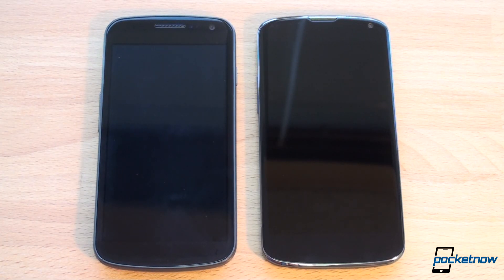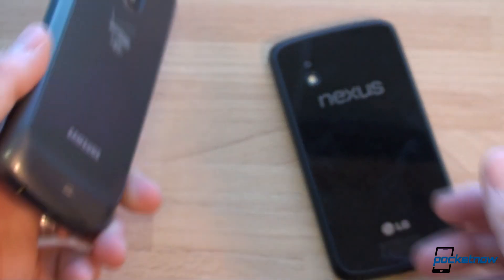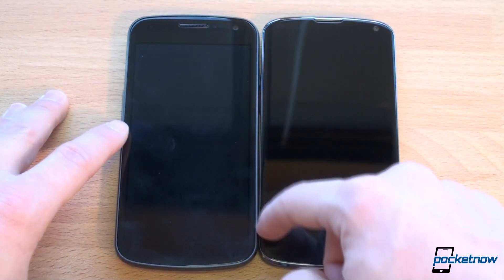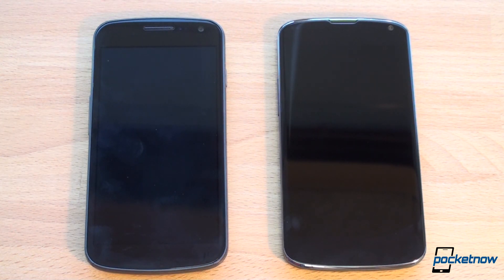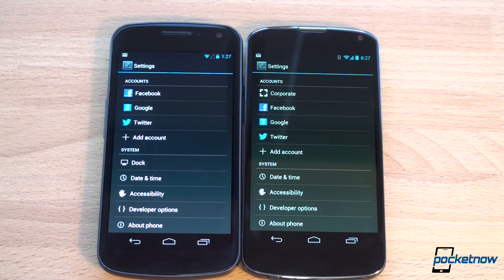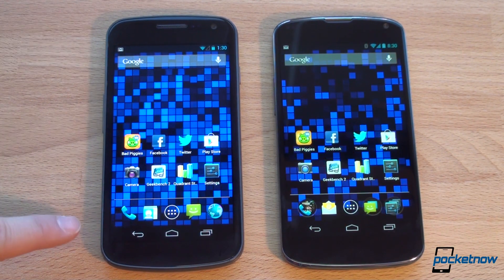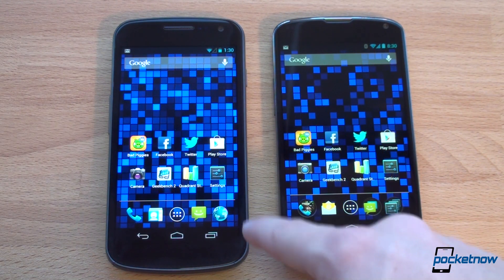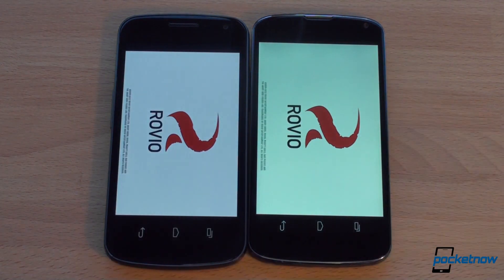Nexus 4 vs Galaxy Nexus | Pocketnow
If you're thinking about upgrading the from the Galaxy Nexus to the Nexus 4, you should watch this video. On paper, the Nexus 4 is a huge leap from the flagship Nexus phone of last year: it has double the RAM, a quad-core Qualcomm Snapdragon S4 Pro CPU (instead of the dual-core TI OMAP CPU found on the Galaxy Nexus), a better camera, a newer version of Android, and a bigger battery.

But in day to day usage, is the Nexus 4 a big leap from the Galaxy Nexus, or more of a modest improvement?